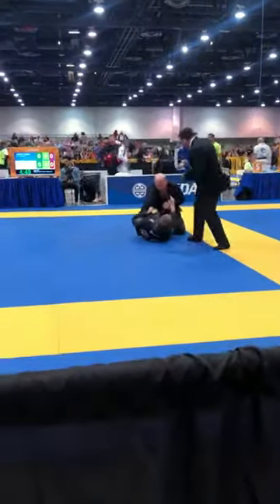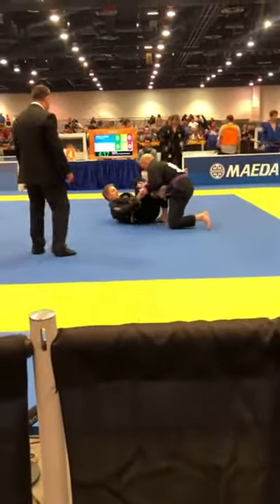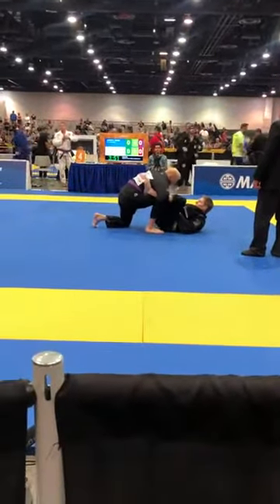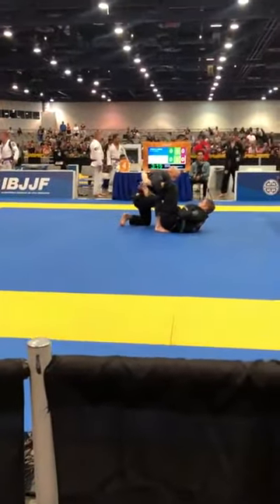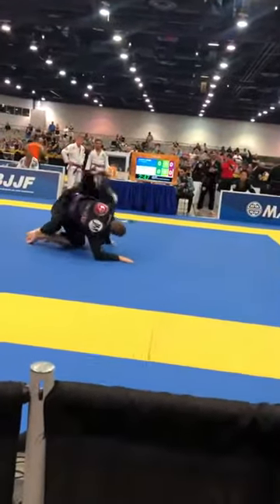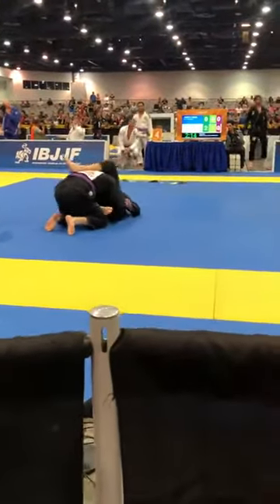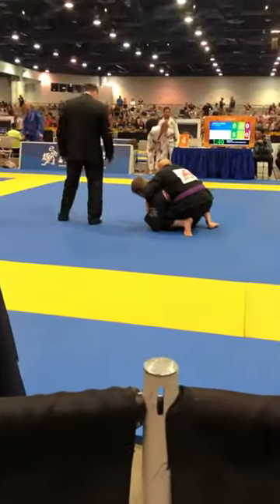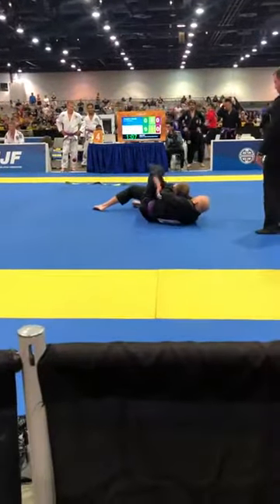Josh 1st Match Mstrs Wrlds 2019